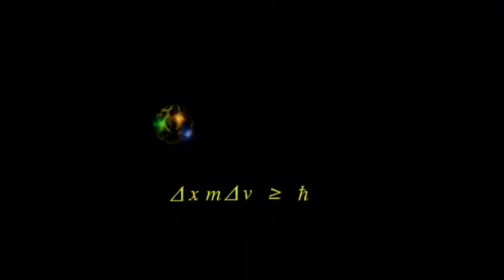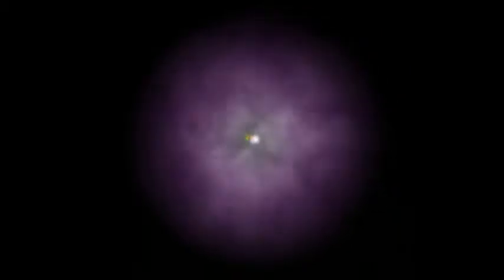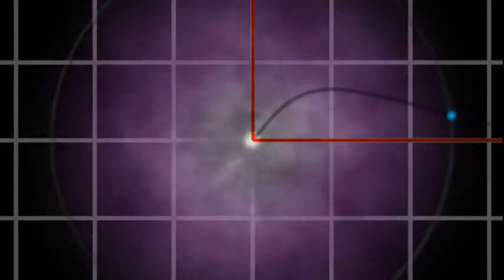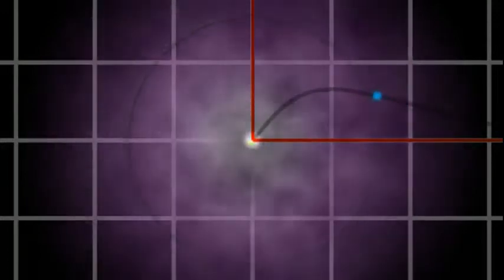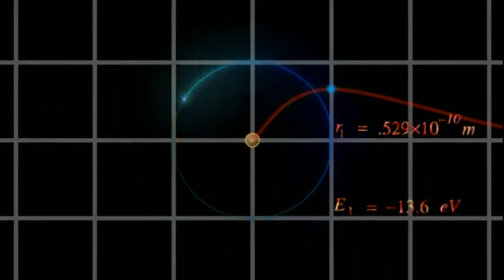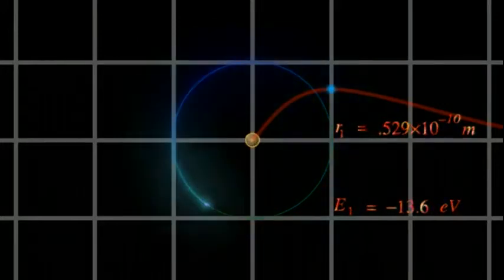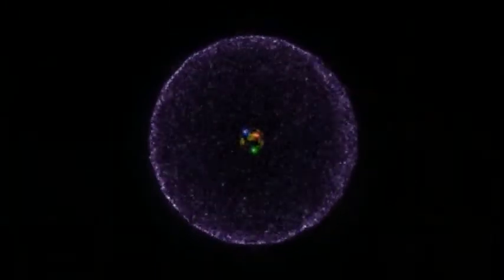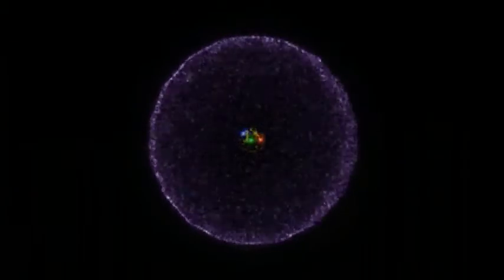Heisenberg Formula Uncertainty Principle Casseiopia Portion